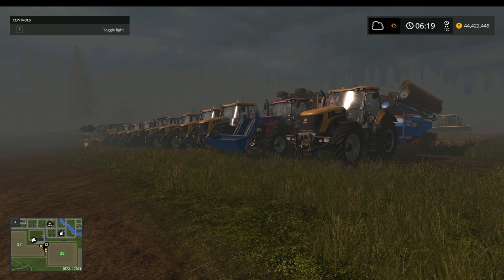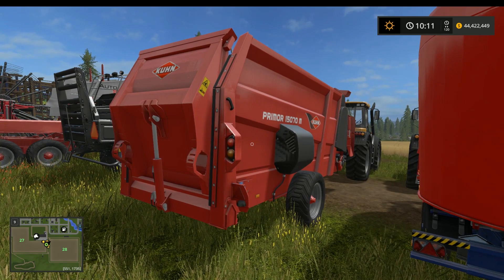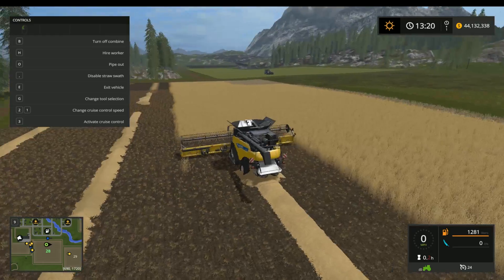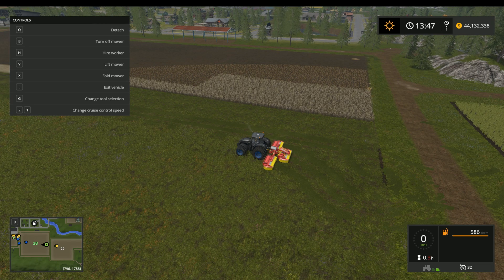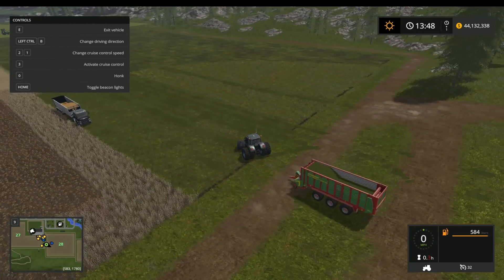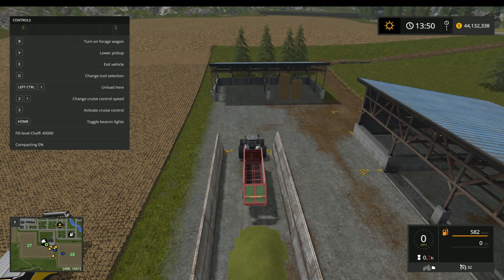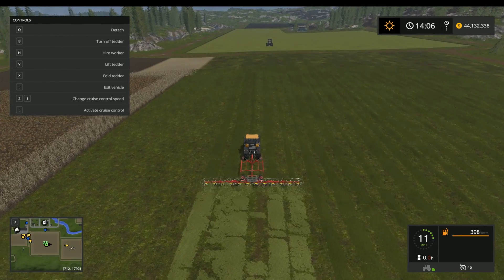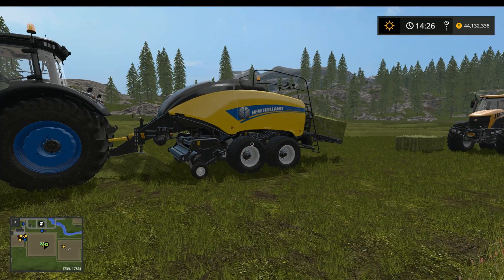Farming Simulator 17 Cows From Start to Finish - Part 1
Farming Simulator 17 The Basic is coming soon. I'm Still working on editing it. I will post the link here as soon as I get it up.

This video will show you step by step the things needed to keep your cows at 100% productivity in Farming Simulator 17.